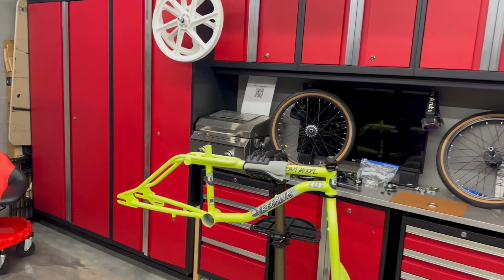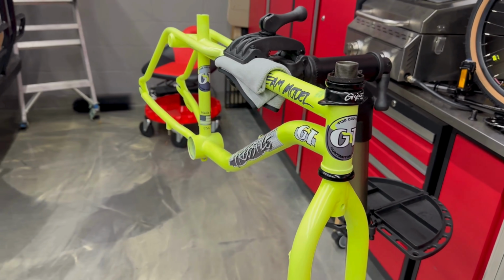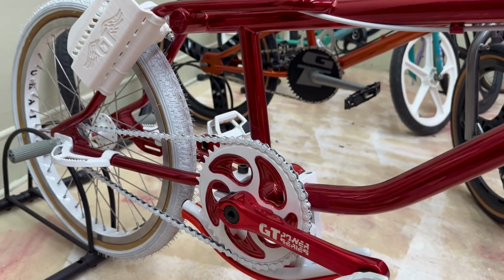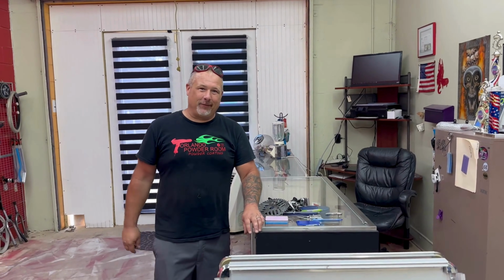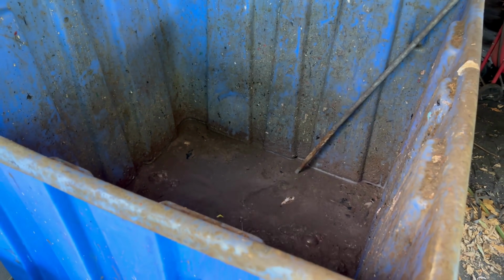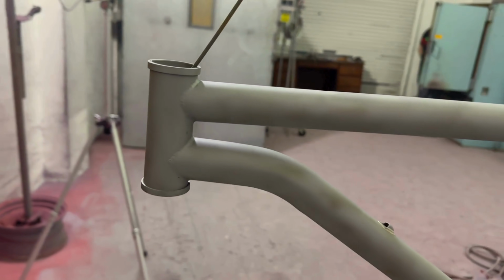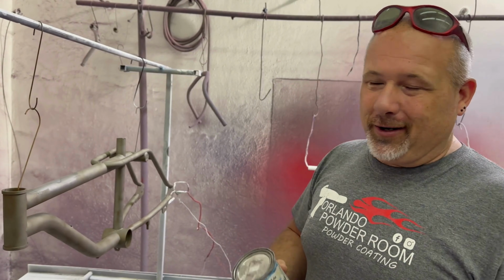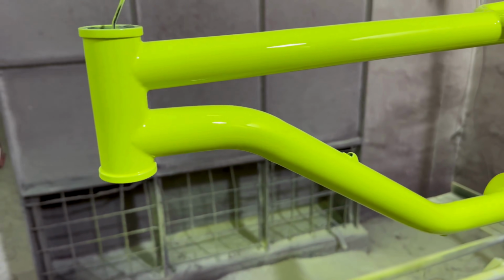My 1987 GT Pro Freestyle Tour Gets STRIPPED DOWN to the Metal !! 😳😱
I had my 1987 GT Pro Freestyle Tour re-powder coated by Chad at Orlando Powder Room in Orlando Florida.

Check out my video footage of Spring Fling 13 BMX Bike Show in St. Augustine FL.